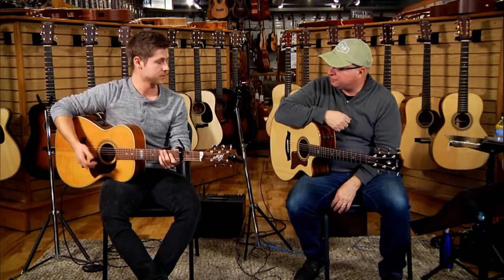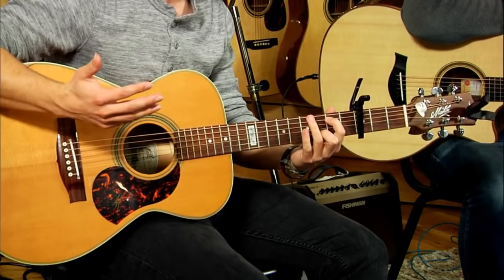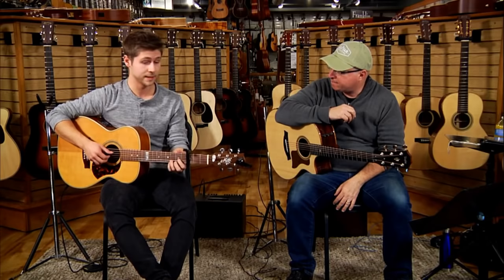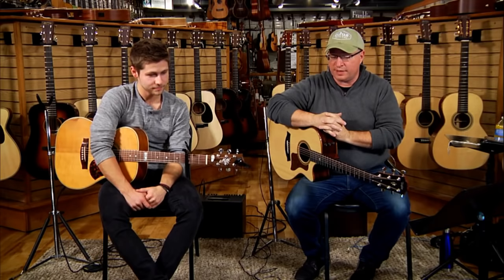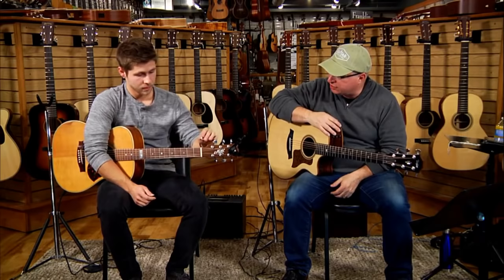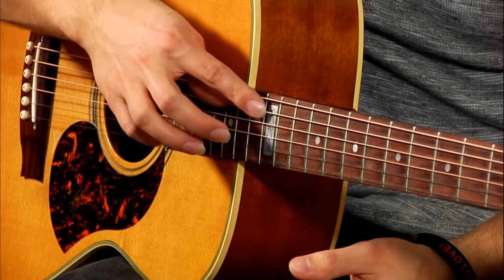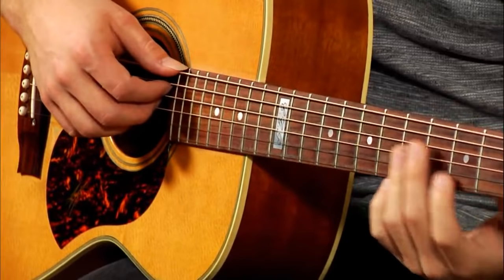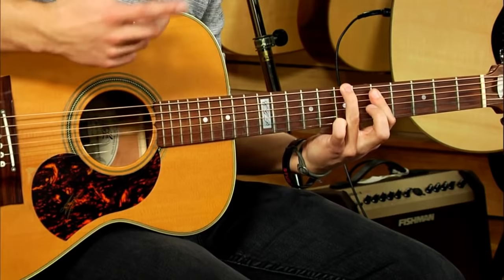Fingerstyle Guitar Harp Harmonics with Collin Hill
Collin Hill is quickly establishing himself as one of the Fingesrtyle players to watch.  Collin stopped by to play some amazing songs and show his harp harmonic technique.